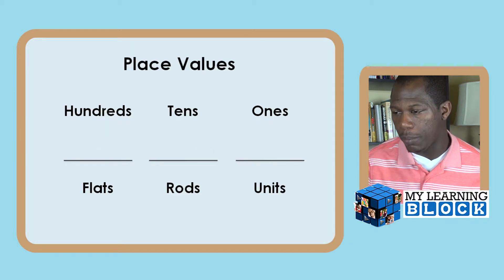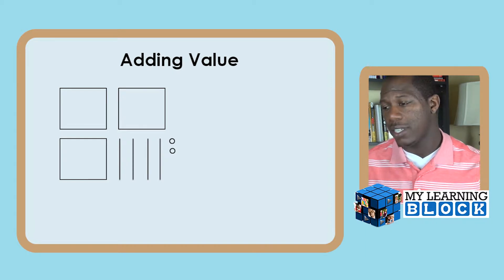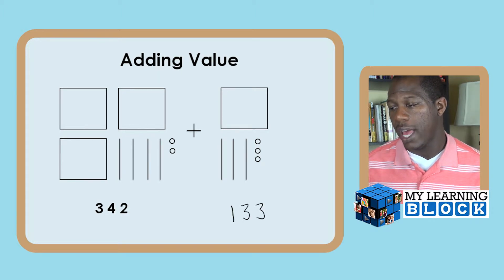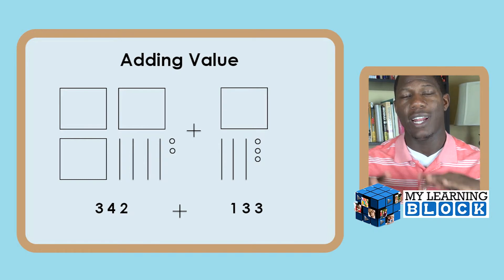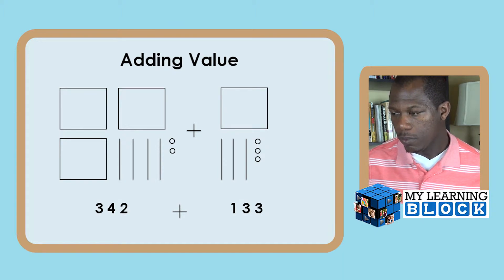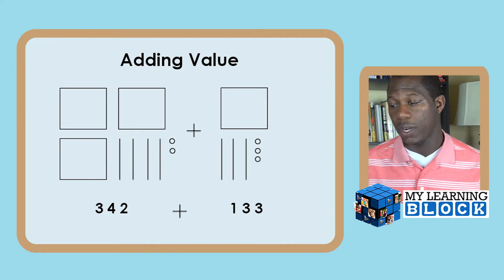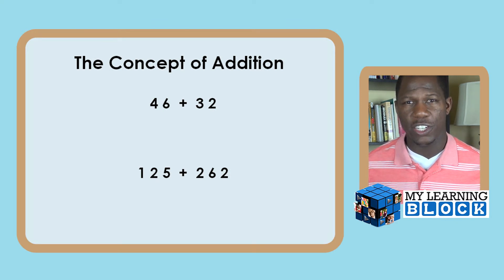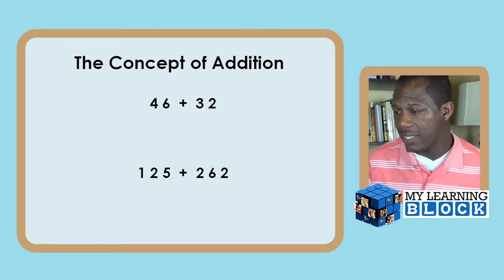How to Teach the concept of Addition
Addition is the process of adding objects or units. Learn how to teach your child the concept of addition so they can truly understand what addition means and how to do it. Find more videos and resources that go directly with this video and other @